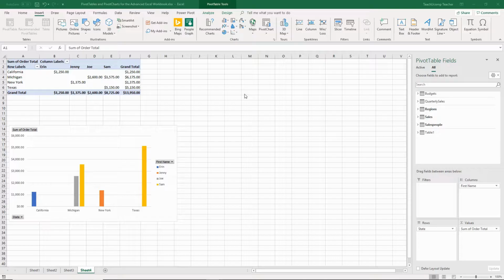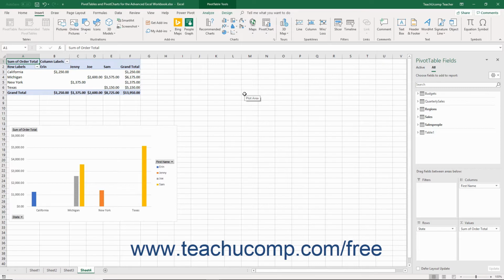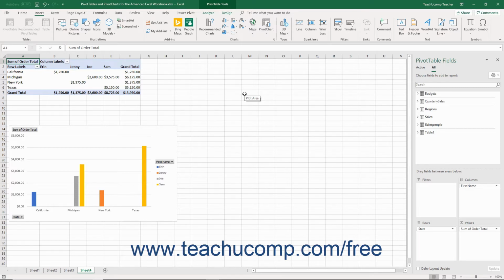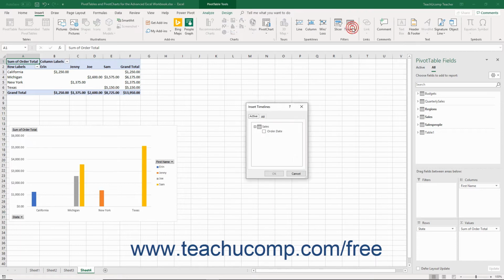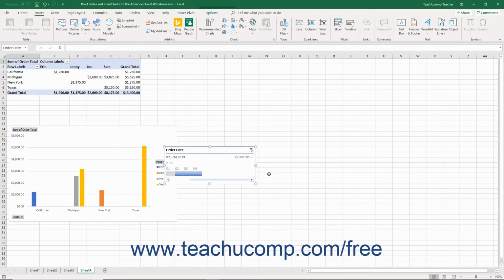Excel 2019 & 365 Tutorial Inserting and Deleting Timelines Microsoft Training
FREE Course! Learn about Inserting and Deleting Timelines in Microsoft Excel A clip from Mastering Excel Made Easy v. 2019 & 365. - the most comprehensive Excel tutorial available. Visit us today!